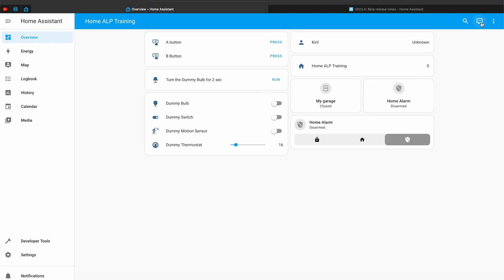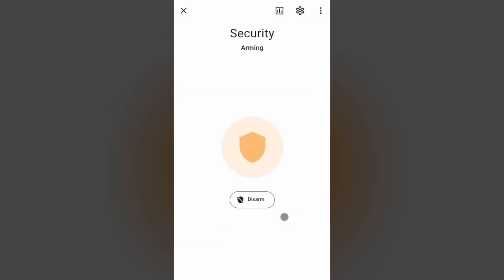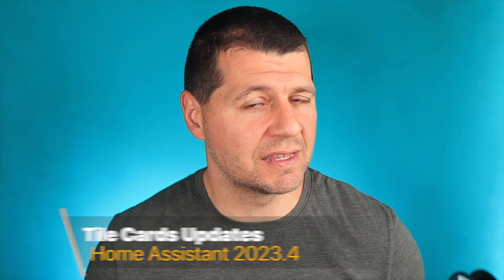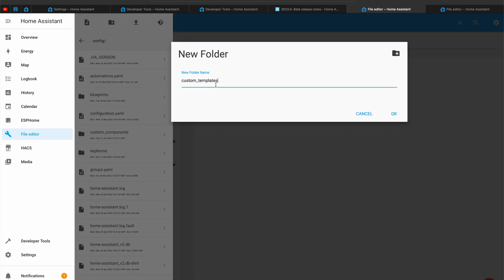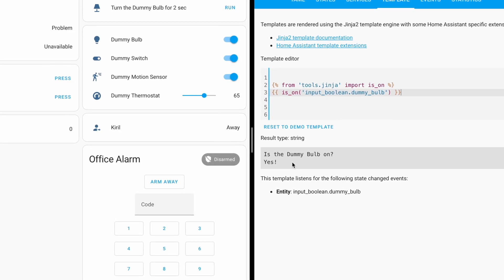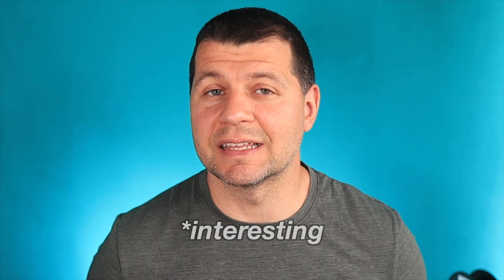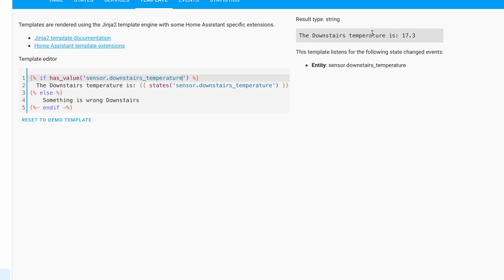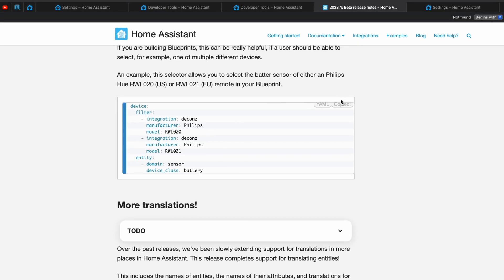Home Assistant 2023.4: The Most Exciting Release Yet - Here's Why!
Hey there! In this video, I'll be giving you the lowdown on all the new features and changes that have come with the latest HomeAssistant #2023.4 release. We'll be covering everything from new dialogs and Tile card features, to advanced templating functions and some under-the-hood database optimizations. Plus, I'll share my own thoughts and opinions on these updates, so make sure to stick around until the end. And if you're not already a Home Assistant user, I'll give you some great reasons why you should be!

So sit back, relax, and let's dive into the latest and greatest from Home Assistant.

► TIME TABLE
00:00 Intro
00:31 New Alarm & Cover Dialogs
01:36 Tile Cards Updates
02:10 Macros for Templates
03:40 More Templating
04:37 Database Optimisations
05:09 New Blueprint Selectors